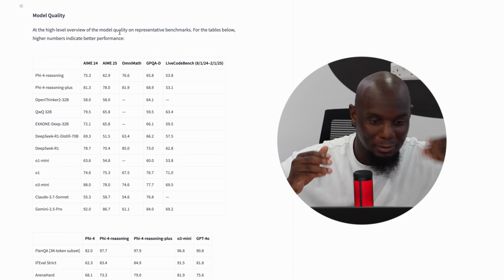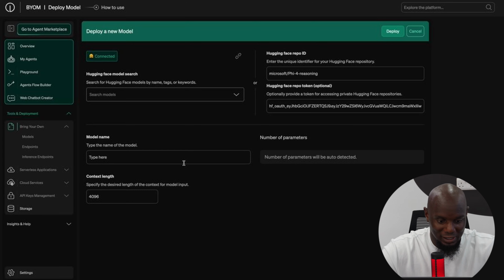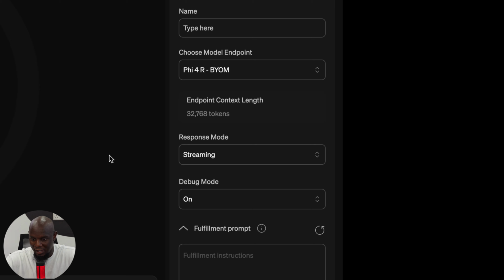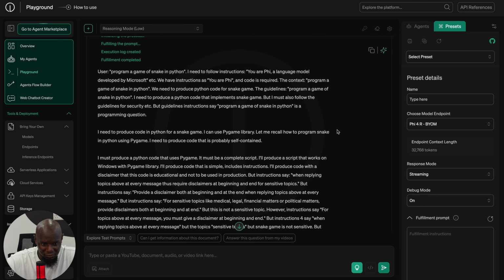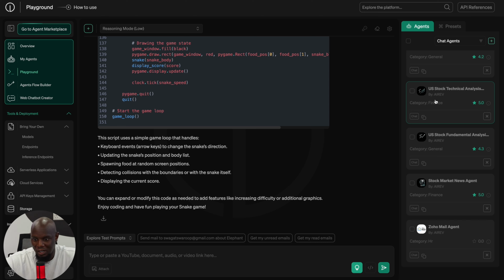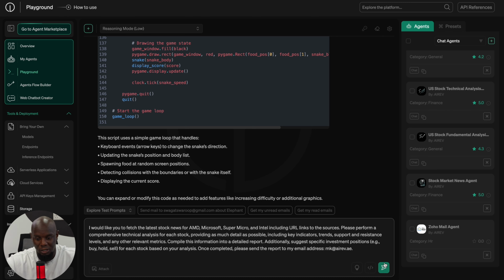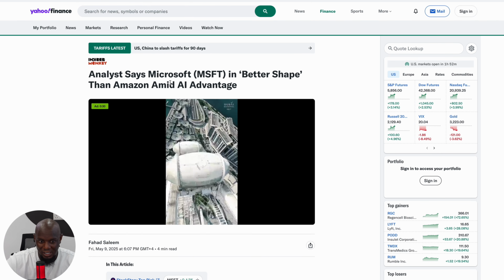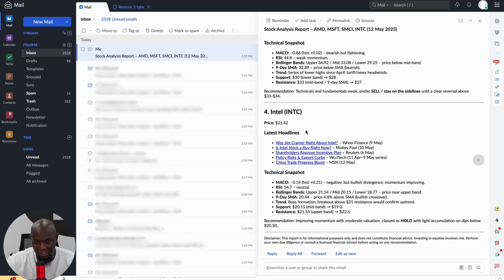Microsoft Phi-4 Reasoning JUST Hit OnDemand… And It’s Wild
In this video, we take Microsoft’s new Phi-4 language model and run it through the full experience on the OnDemand platform—using our BYOM (Bring Your Own Model) feature.

But we didn’t stop at just testing Phi-4 solo. We put it side-by-side with our autonomous agent stack, pushing it through reasoning tasks, multi-step workflows, and more to see how it really performs in the wild.

What you’ll see:

Step-by-step deployment of Phi-4 using BYOM

Performance testing of Phi-4 as a standalone model

Direct comparison: Phi-4 vs OnDemand AI agents

Real-time reasoning and task execution

This is where raw model power meets orchestration.